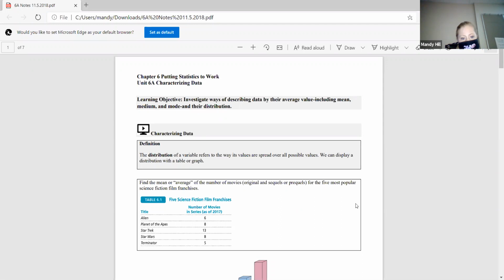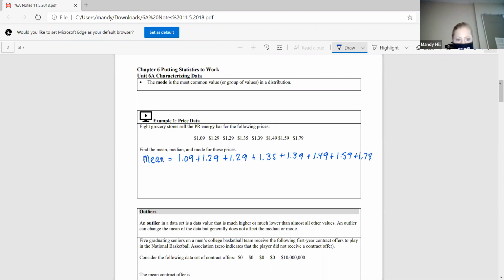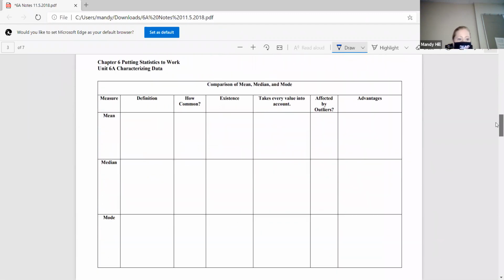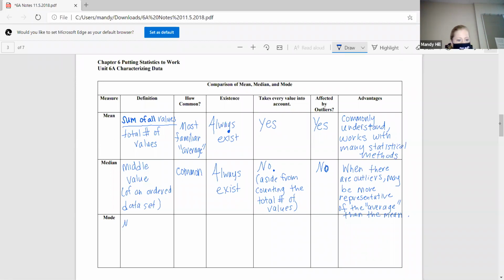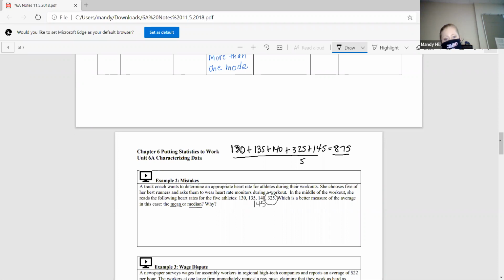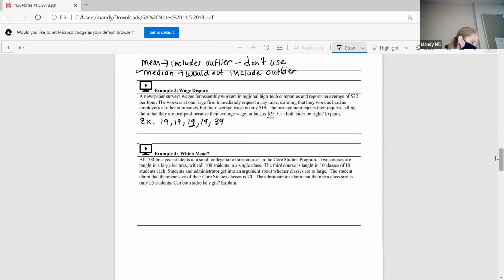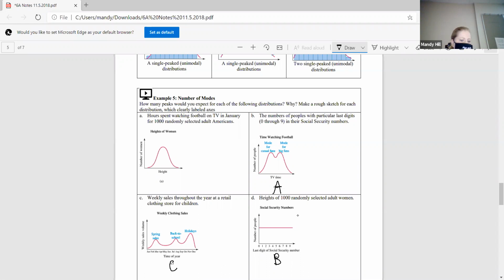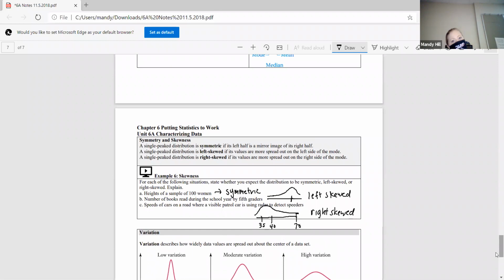Mathematical 6A Part 1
Mathematical Reasoning 6A Part 1